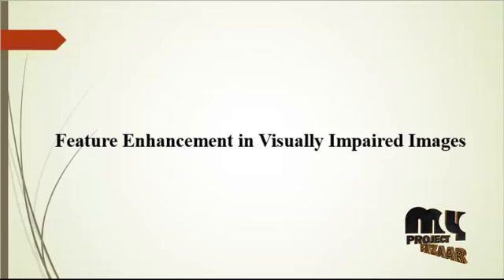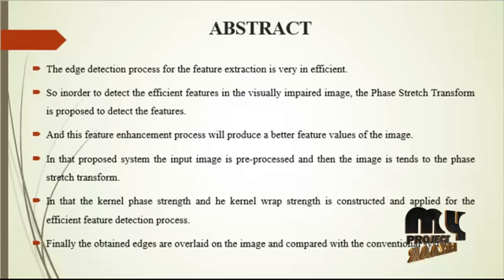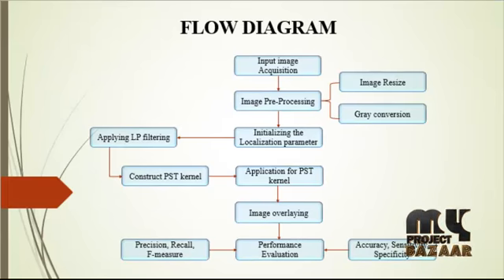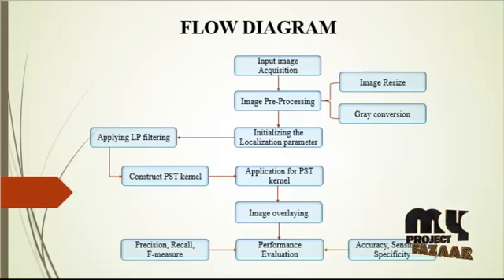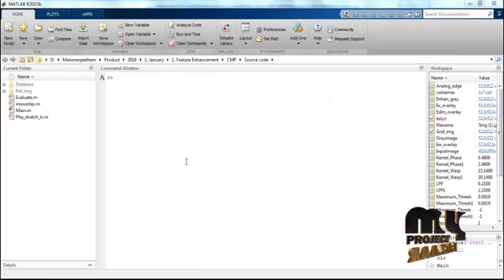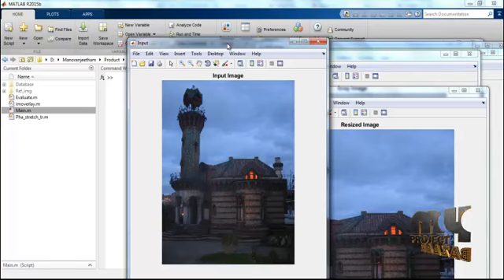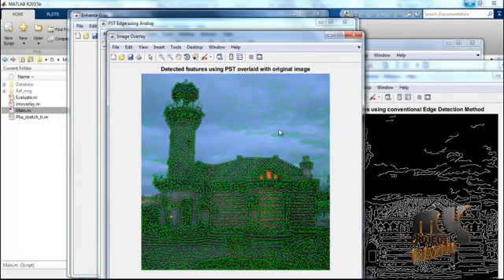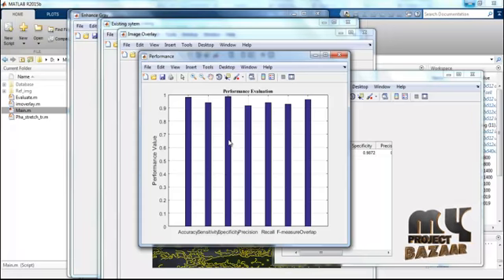Feature Enhancement in Visually Impaired Images